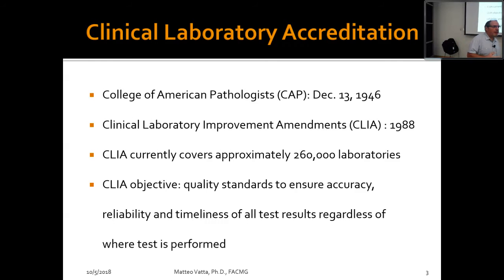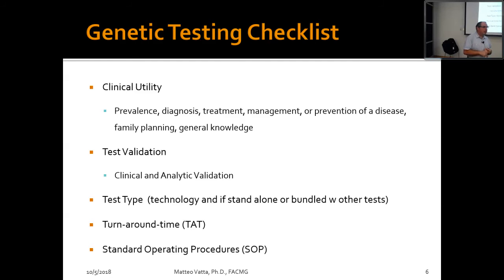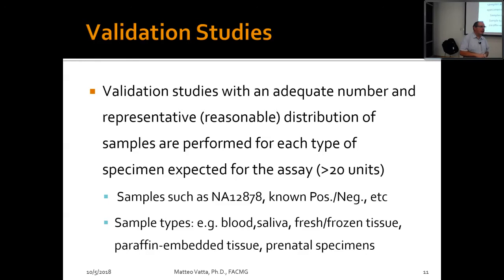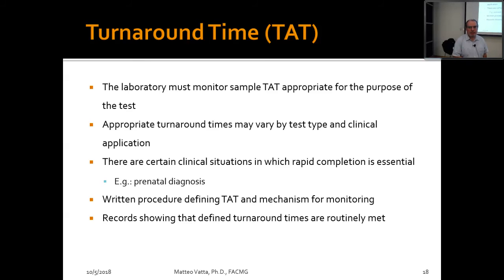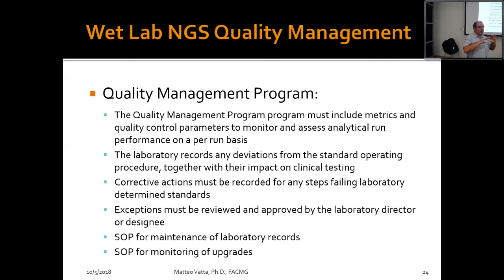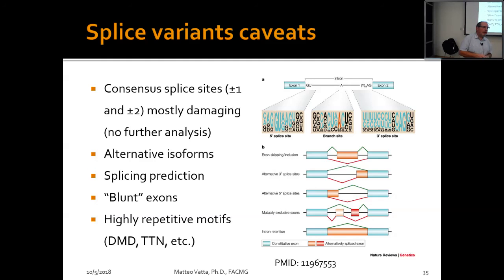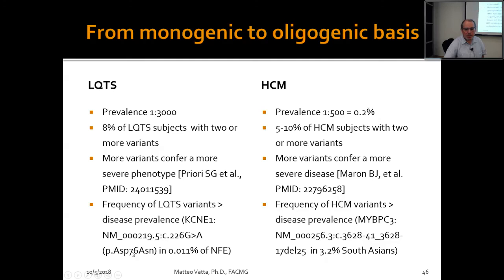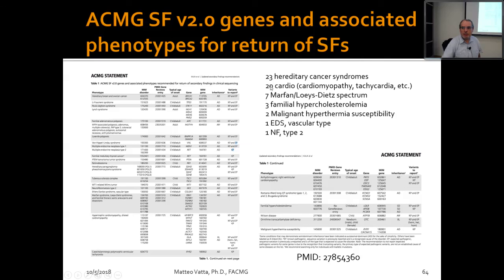Next Generation Sequencing-L13-DNAseq 6-Bioethics-Vatta